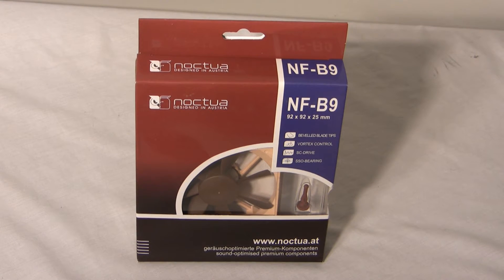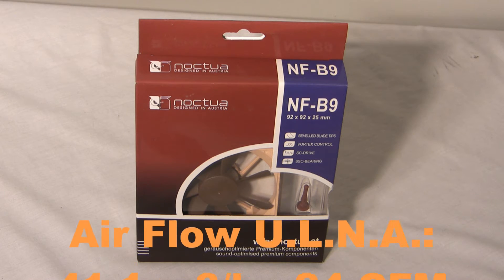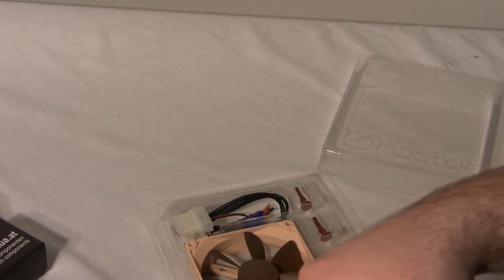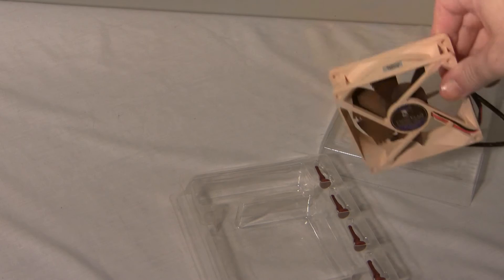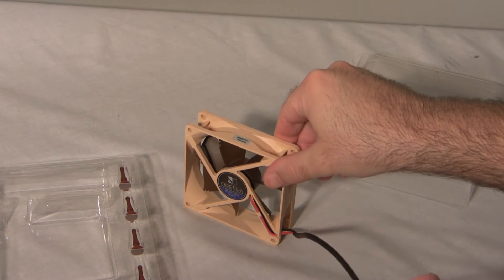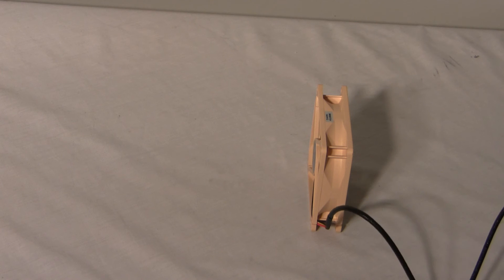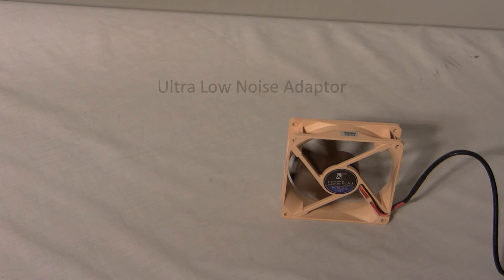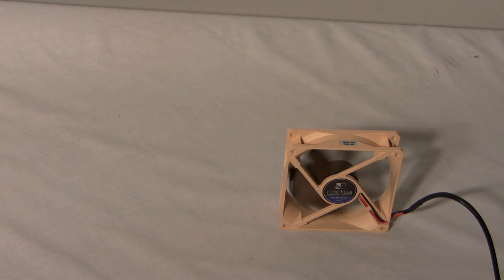Product Video 11: Noctua 92mm quiet Case Fan Model NF-B9 - XStreamPCReviews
Please click double arrows for more information.

Model  NF-B9
Dimensions  92x92x25mm
Bearing SSO-Bearing
Rotation Speed 1600 RPM
Rotation Speed L.N.A. 1300 RPM
Rotatiob Speed U.L.N.A. 1000 RPM
Air Flow 64.3 m3/H - 38 CFM
Air Flow L.N.A. 52.6 m3/H - 31 CFM
Air Flow U.L.N.A. 41.1 m3/h - 24 CFM
Noise Level 17.6 dBA
Noise Level L.N.A. 13.1 dBA
Noise Level U.L.N.A. 7.9 dBA
Input Power 1.32W
Input Current 0.11A
Voltage Range 12V
MTBF 150,000 hours
Manufacturer's Warranty  6 Years

We will do our best to get back to you.